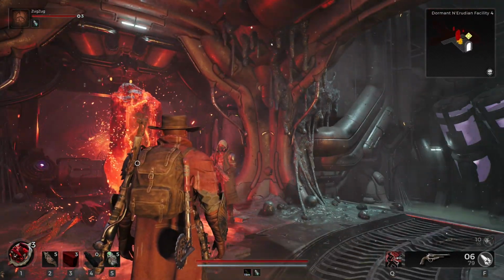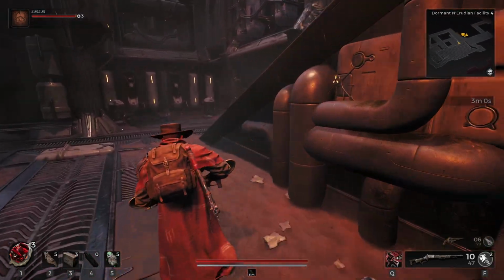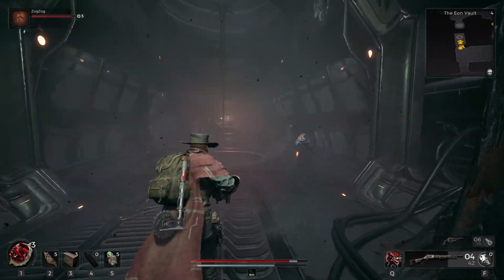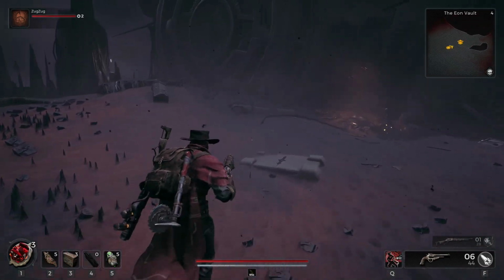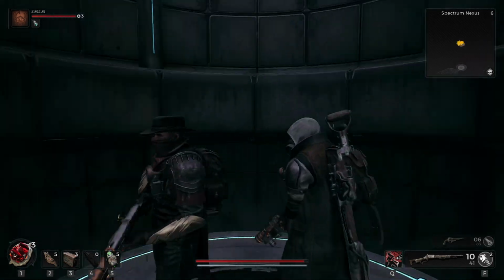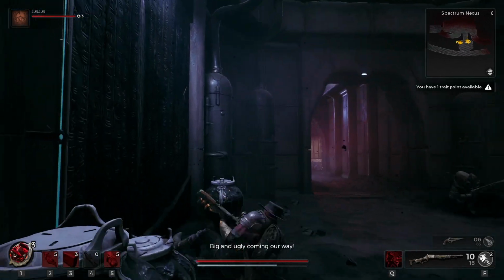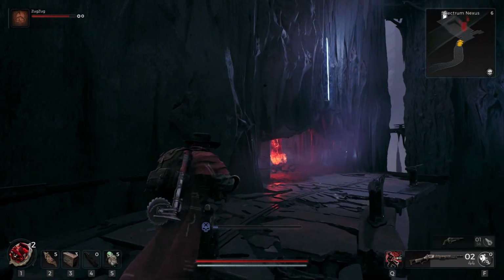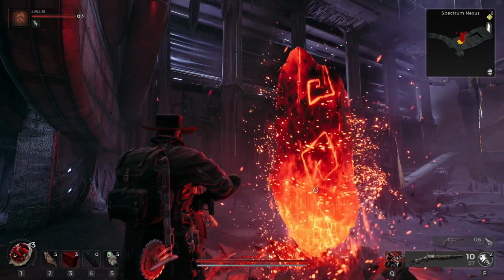Giant lasers of Fun - Remnant 2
As we travel around the wastes still looking for these soul shards we are supposed to find (In addition to this other fellow, we find a place full of robots. Fun Right? Until we get to the Custodian's Eye. Which then humbles us time and time again with it's giant lasers of fun.
I then touch something I probably shouldn't have in an area that looks like a hidden area and make some spirits slightly angry at us, and ensue another bigger fight. Remember to keep your hands to yourself in a post-apocalyptic wasteland folks!
Link to Zugzug's channel has been removed. As he has lost access to his channel for the time being.
Timeline
0:00 Video Start
0:37 Dormant N'Erudian Facility
8:51 The Eon Vault
17:28 Spectrum Nexus
25:54 The Custodian's Eye
40:00 Restless Spirit